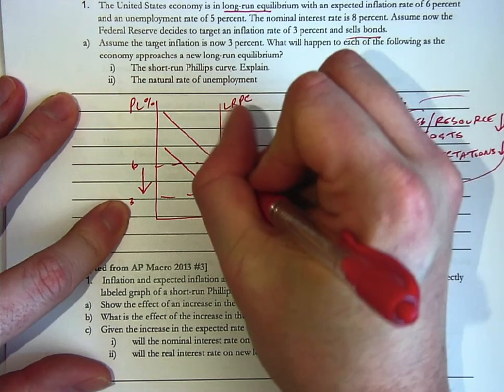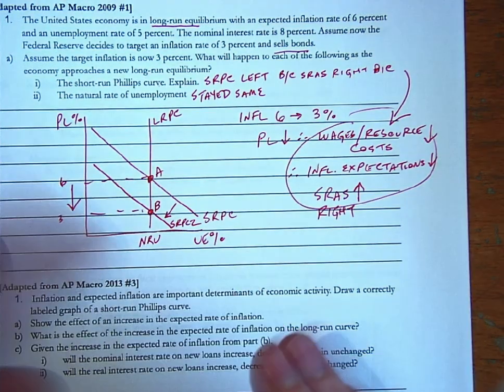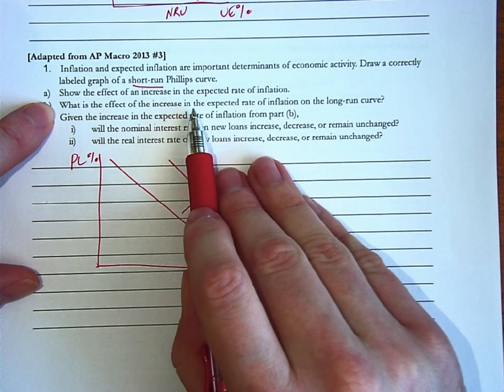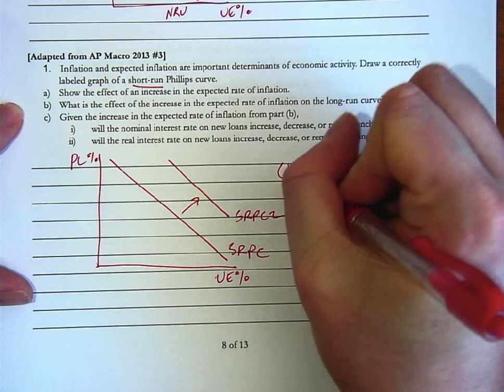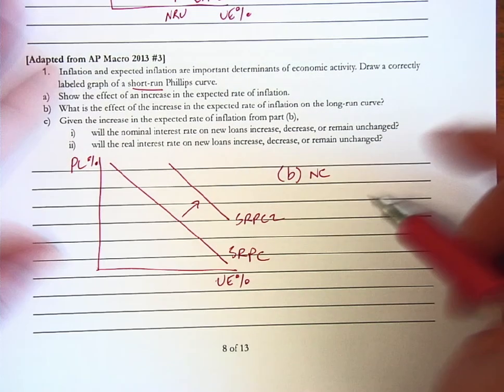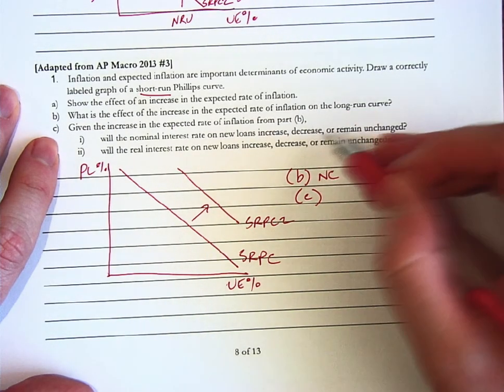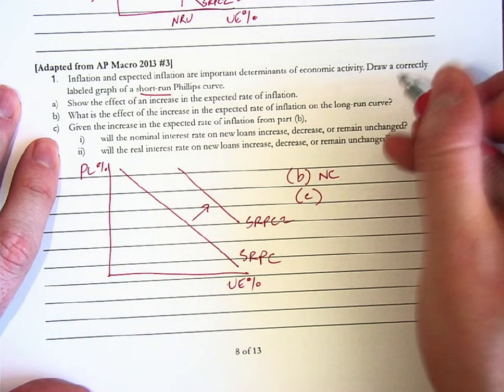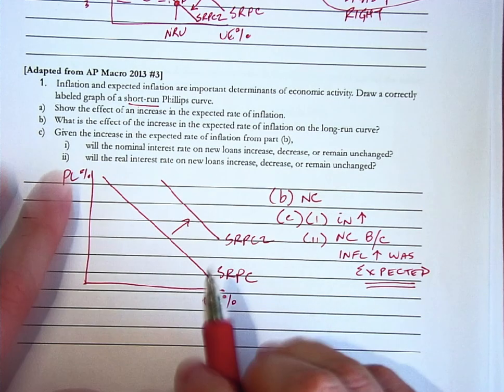PS9.2 Inflation 2